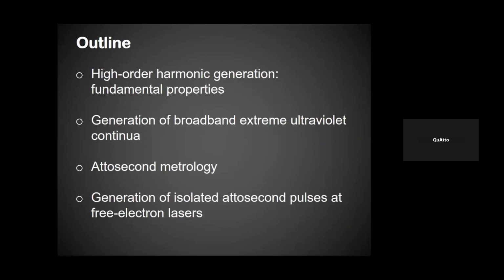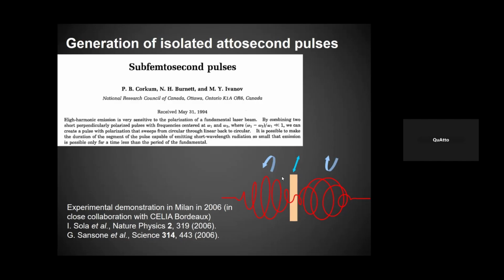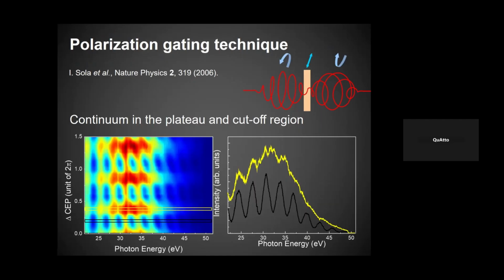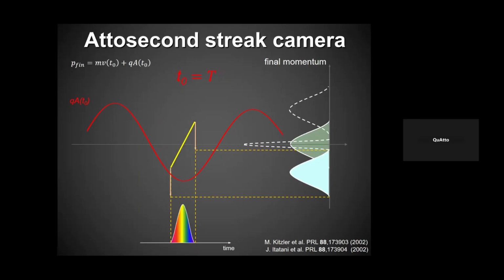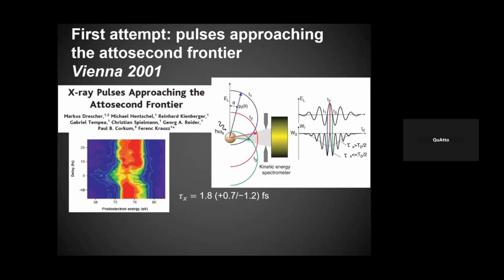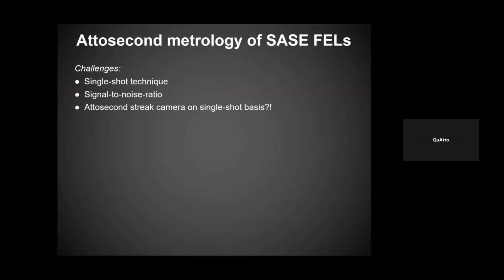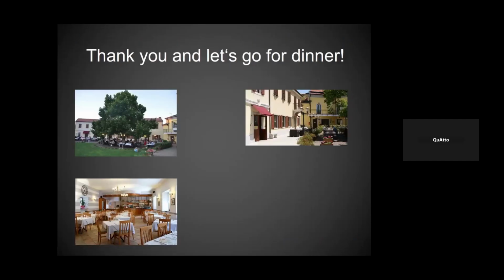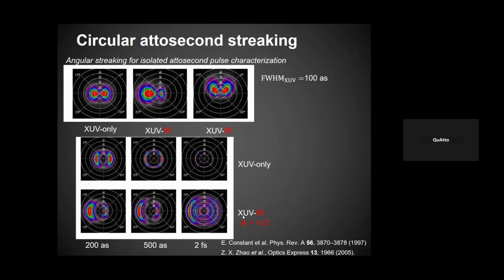2026 Jan - Generation and characterization of isolated attosecond pulses - Giuseppe Sansone - ALU FR